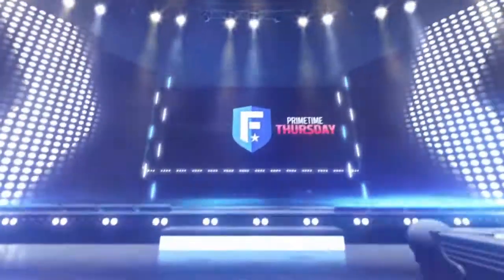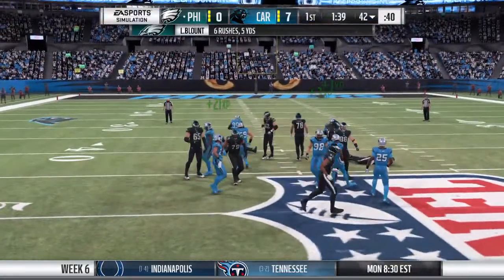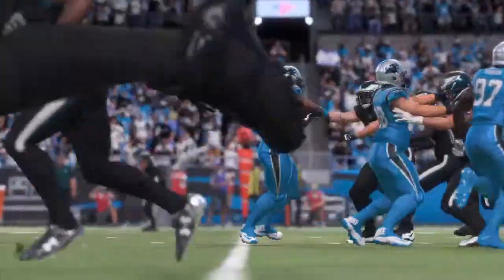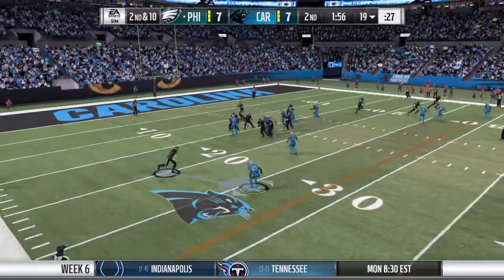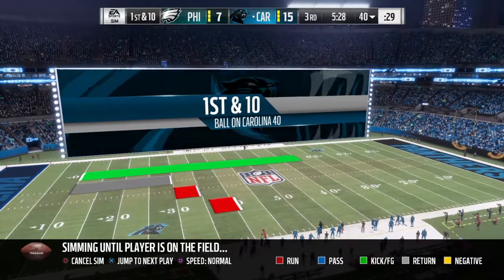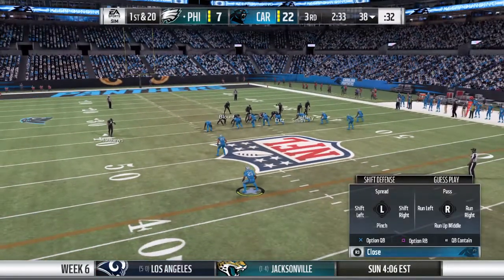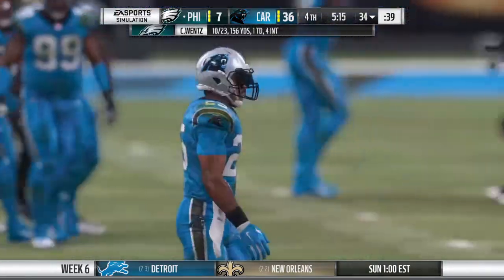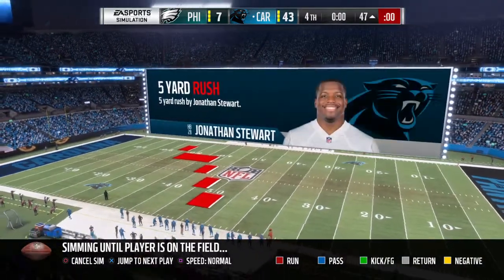Madden NFL 18 [CB] career mode ep6